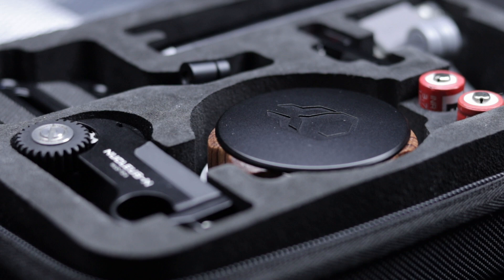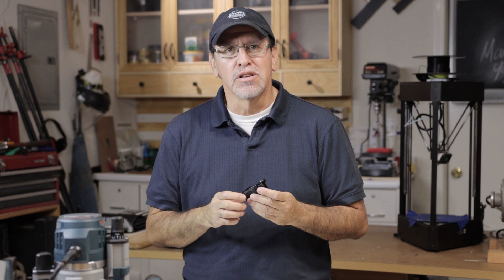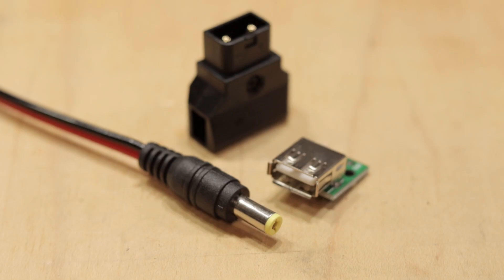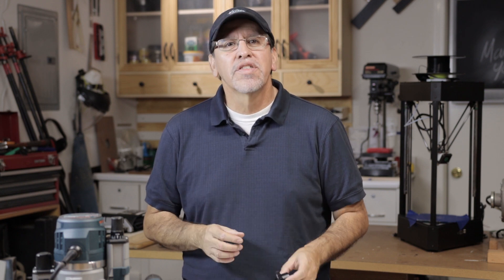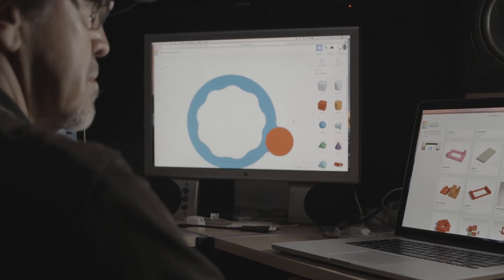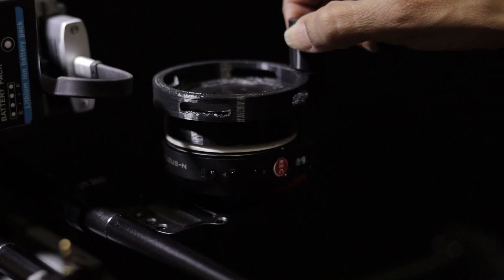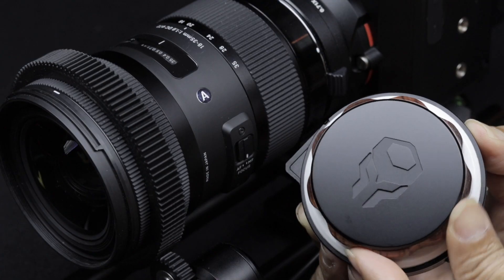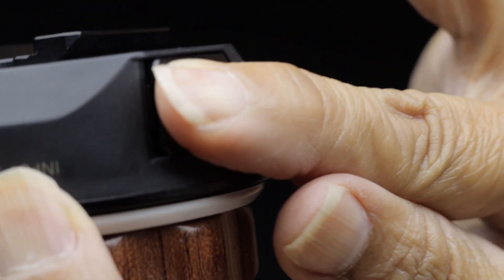Tilta Nucleus Nano Wireless Follow Focus Demystified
The Tilta Nucleus Nano Wireless Follow Focus works great but it has a few quirks. This is not a review but just a quick video on how I addressed these issues.

Links
USB Female Breakout Board: